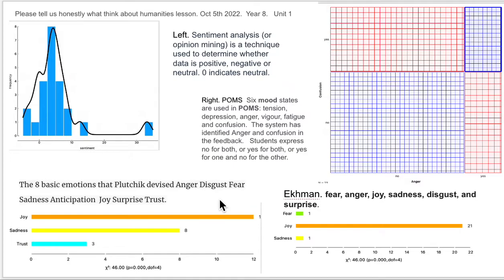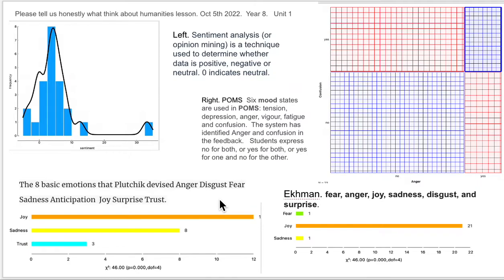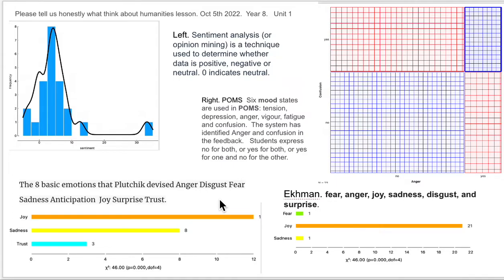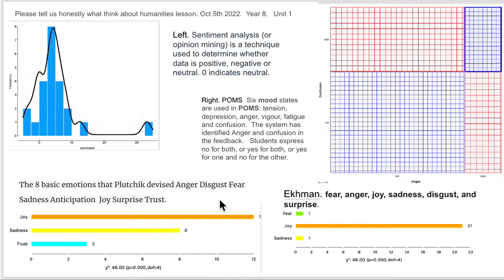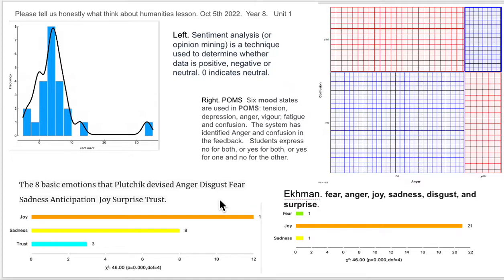emotion analysis of text 1 plutchik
Notes on emotions.   Natural language processing is a new field using artificial intelligence and machine learning.   The analysis will become  more accurate overtime.   We used an off the shelf Twitter Analysis app to identify emotions.  The app is fine tuned for Twitter feeds.   You might get results suggesting students are angry or sad.  This does not necessarily mean they are angry or sad about the lessons themselves.    Frequently they are expressing anger or sadness about the issues being covered.  Also if students are making evaluative judgements about their own performance this can be identified as sadness or anger.   You can look at the individual statements measured against their identified emission in a “corpus view” .  Either way the system can help identify intense emotions from large bodies of text.   We would like to develop and train our own app with an education focus to increase accuracy.   We would like to add an extra window to this dashboard so you can track changes overtime or as the result of a specific intervention.